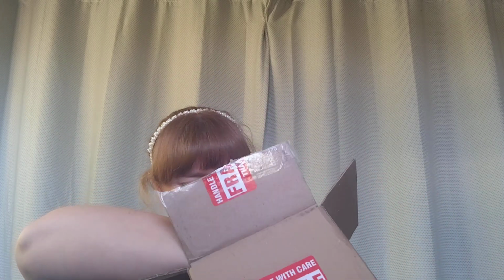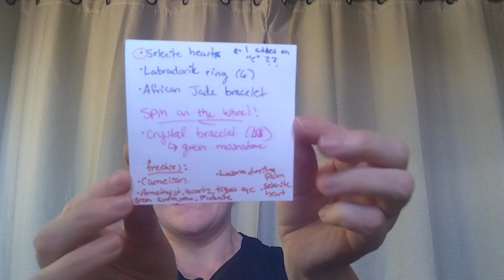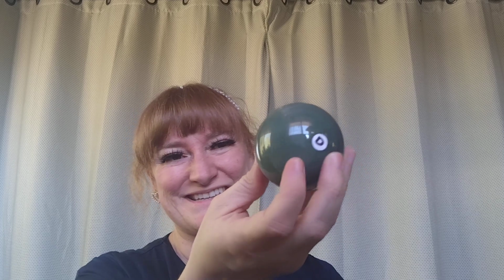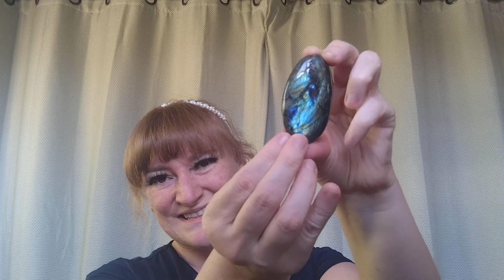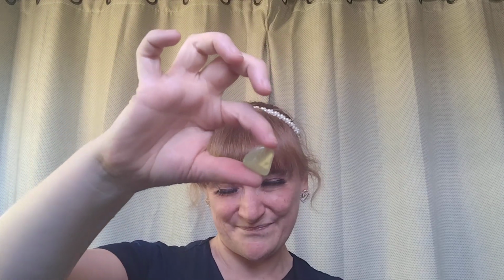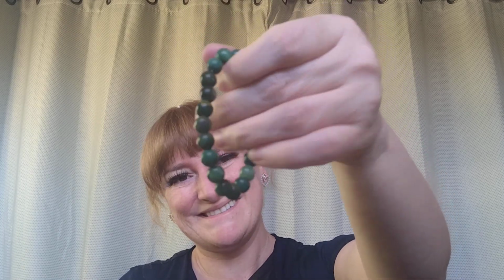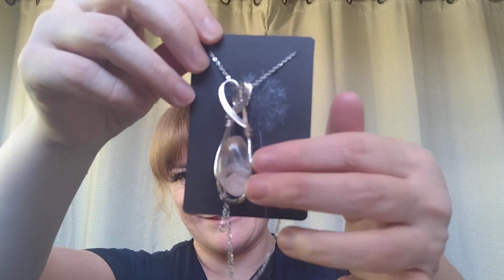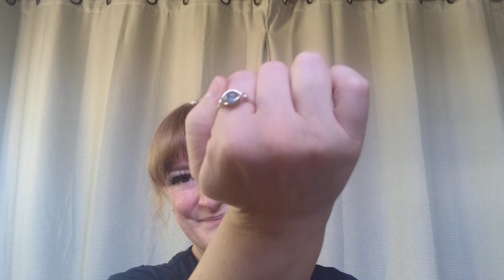Mystery Box From Raine & Sea Etsy Store| Jewelry & Crystals